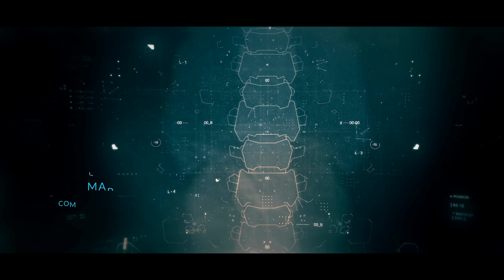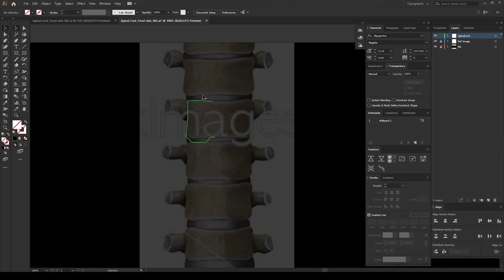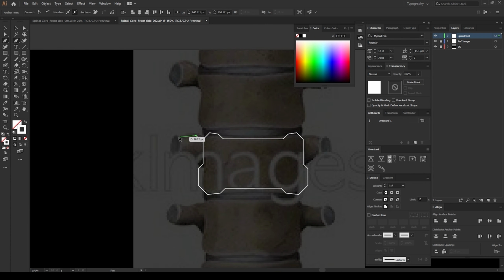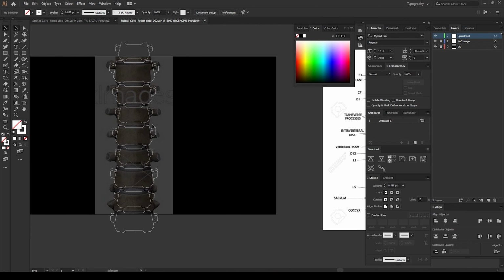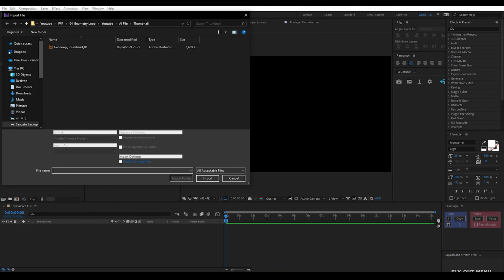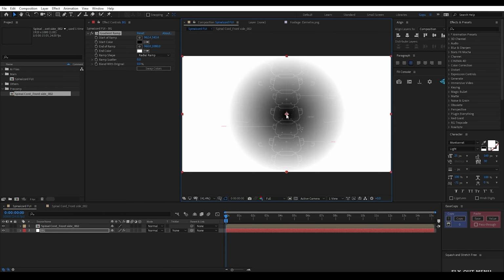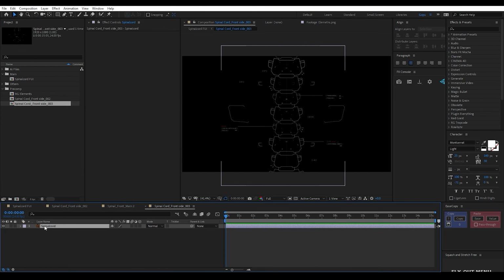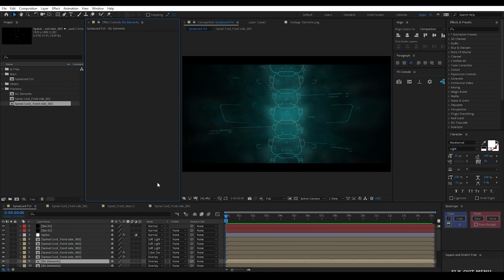Spinal Cord | FUI Design | Tutorial | Motion graphics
Learn how to create captivating FUI and GUI designs inspired by the spinal cord, from Illustrator to After Effects! In this tutorial, we'll cover the step-by-step process of crafting dynamic designs using simple techniques. Dive in and unlock your creative potential!